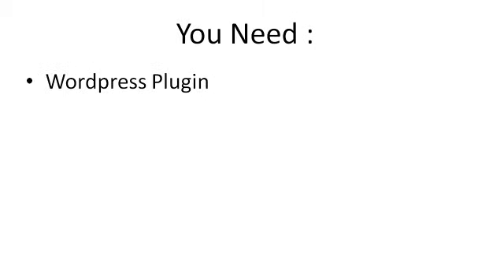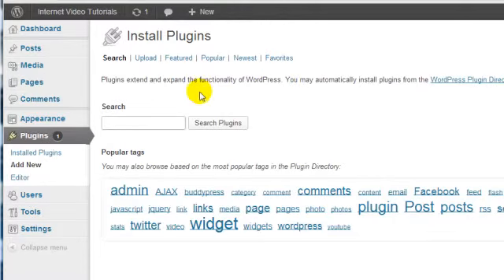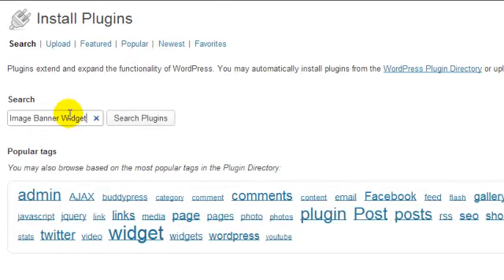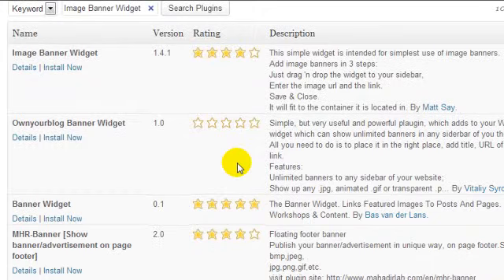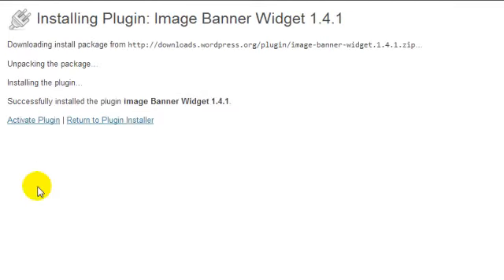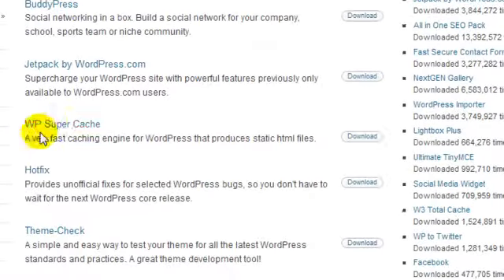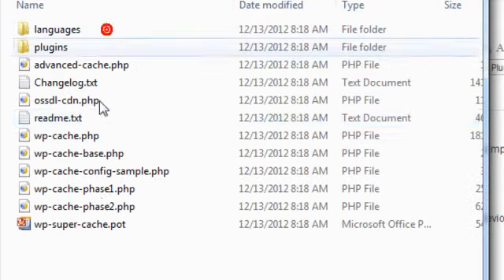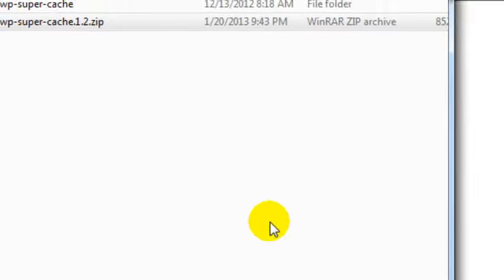How to Install Plugins On Wordpress